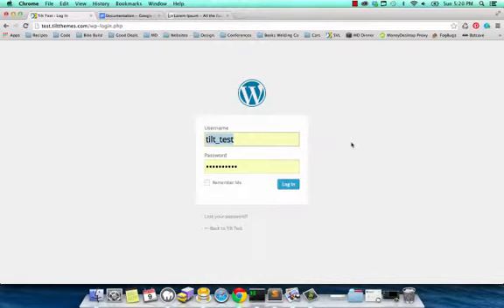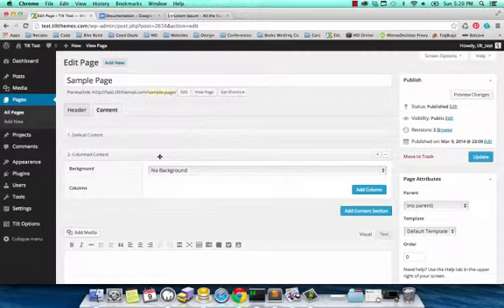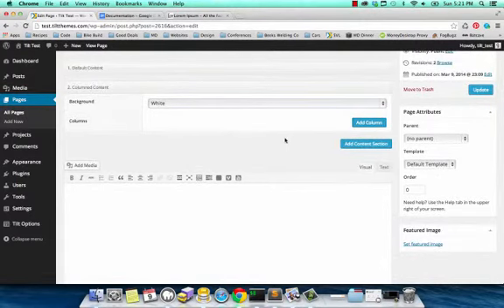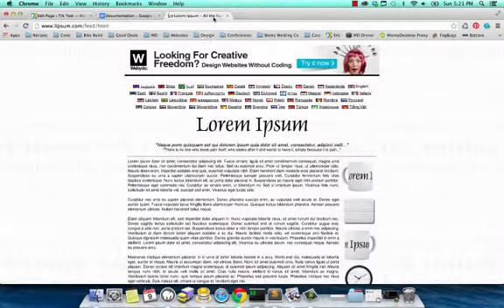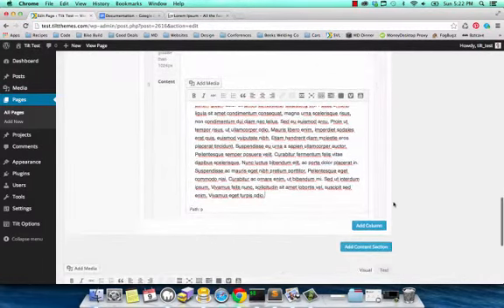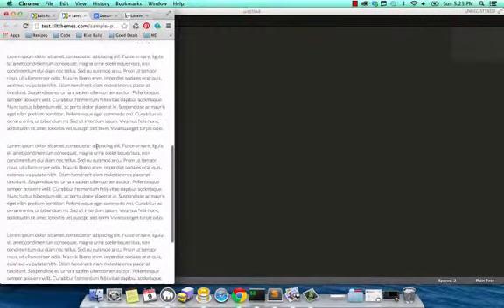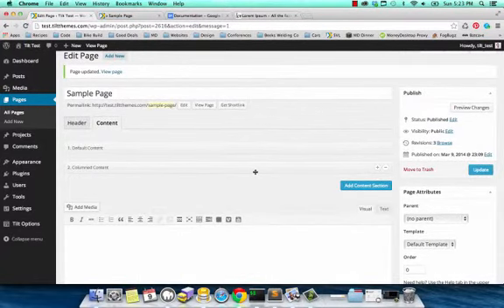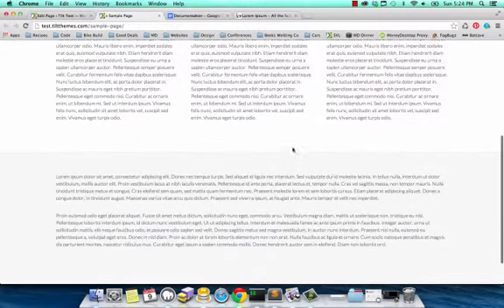ConstructCo Wordpress Theme - Flexible Content: Columned Content